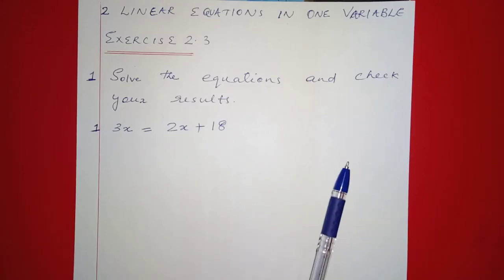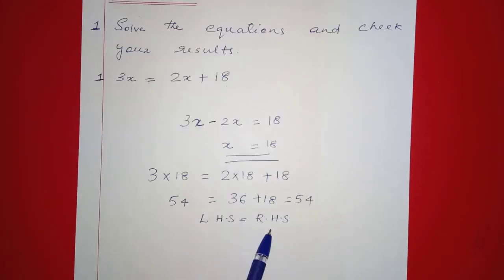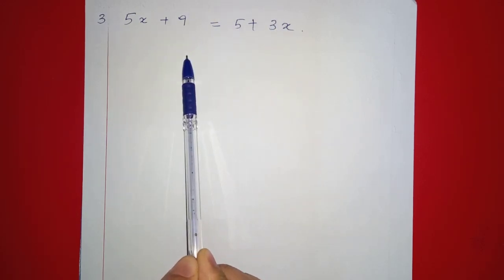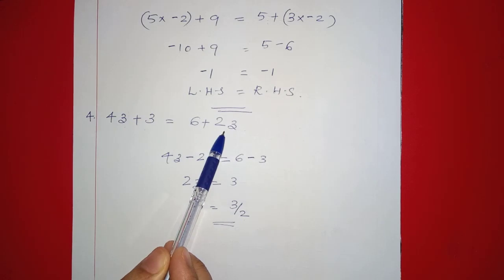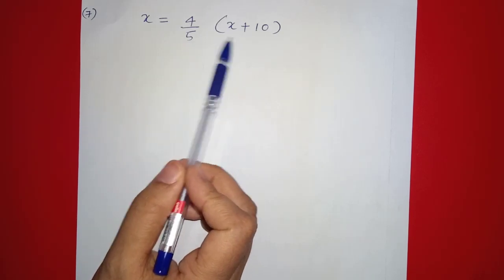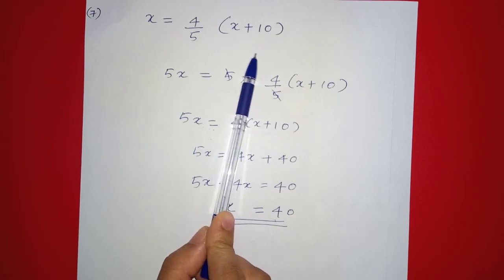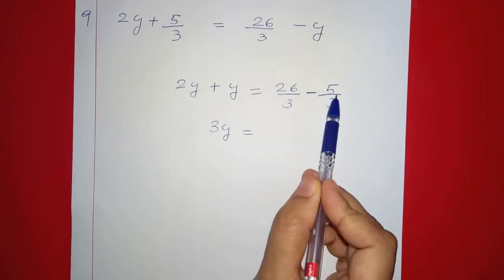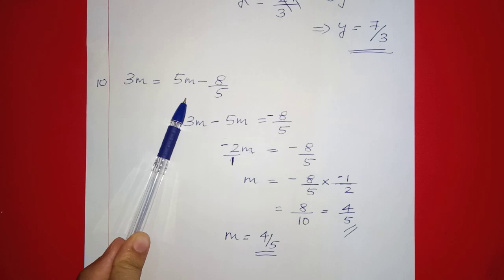Class 8 CBSE MATHEMATICS CHAPTER 2 LINEAR EQUATIONS IN ONE VARIABLE EXERCISE 2.3 - MALAYALAM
Class 8
CBSE MATHEMATICS
CHAPTER 2 LINEAR EQUATIONS IN ONE VARIABLE
EXERCISE 2.3
MALAYALAM